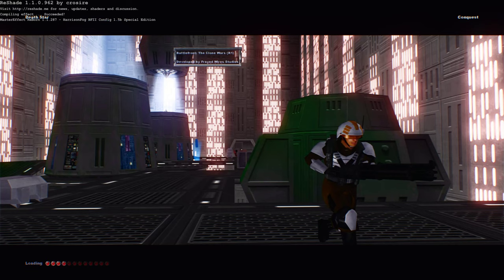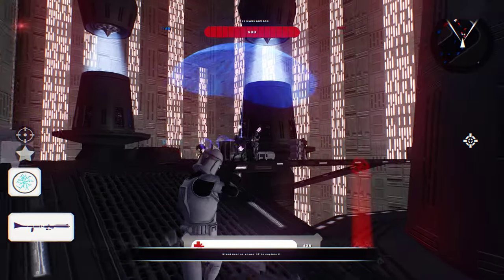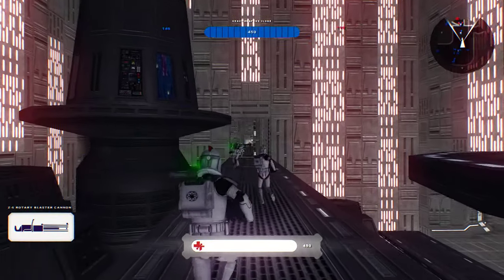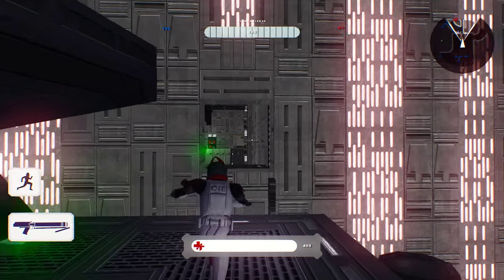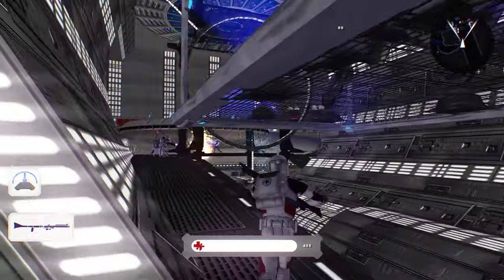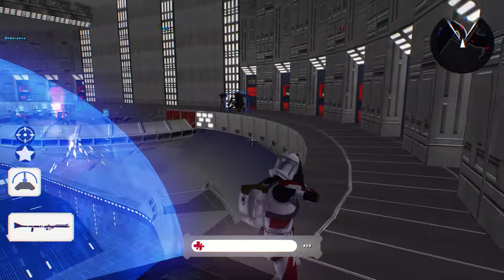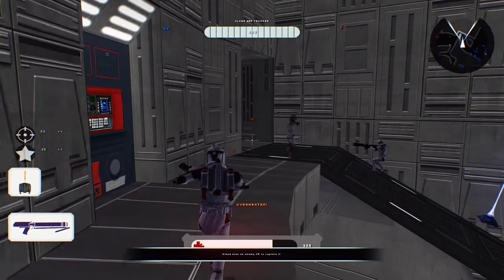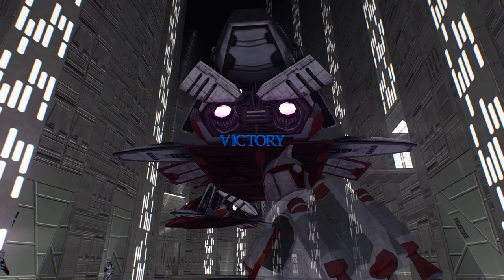Star Wars Battlefront 2 Mods: Battlefront The Clone Wars R1: Death Star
Welcome to a newly released custom era mod entitled "Battlefront: The Clone Wars." This mod adds in a new era which is listed above and it adds in quite a few different types of Republic units whether it be in their Red, Blue or Green reskins, Desert reskins, Forest reskins or Snowtrooper reskins. The only available game mode currently is Conquest but that is fine because overall these gameplays are quite fun. Featuring 3 playable factions — the Republic, CIS, and Militia — and 5 unique Clone legions on all of the stock land maps from Coruscant to Yavin 4, Battlefront: The Clone Wars puts you right in Dave Filoni's animated TV series. Some maps, such as Mos Eisley and Felucia, have received complete overhauls, creating a unique night version of Felucia and a different layout for Mos Eisley. Many mods for Star Wars Battlefront II have been about the Clone Wars — however, none have focused on the animated television series quite like this. Great effort has been put into this era mod to make you feel like you are fighting in "The Clone Wars." We'd be out of our minds not to give huge thanks to our amazing community for keeping up the interest over the past 8 years. If it weren't for them, this never would have been released. Their constant dedication and prodding have pushed us to finally deliver.

Developed by Frayed Wires Studios
INSTALLATION:
1. Download EXE file
2. Run EXE file to extract TCW folder
3. Place TCW folder inside Star Wars Battlefront II\GameData\addon

Delete the TCW folder from addon to uninstall.

Note: The era name is called "The Clone Wars (R1)"